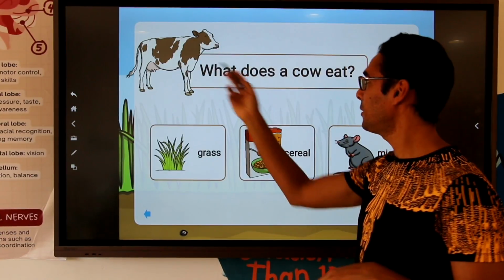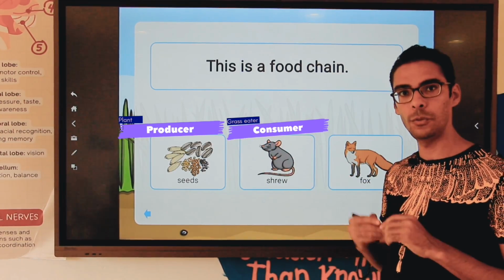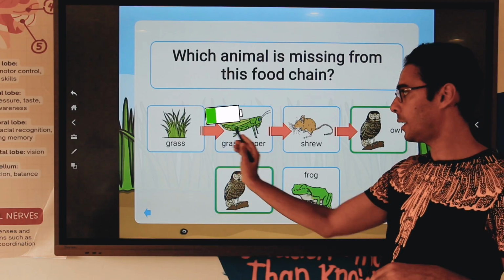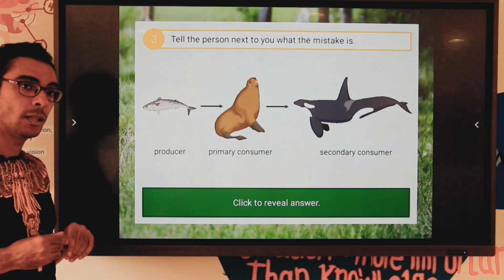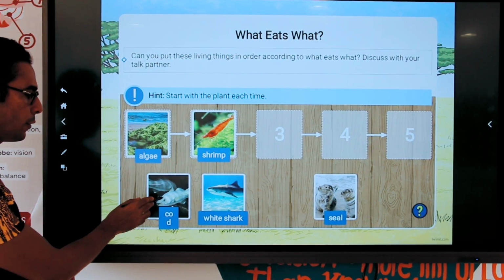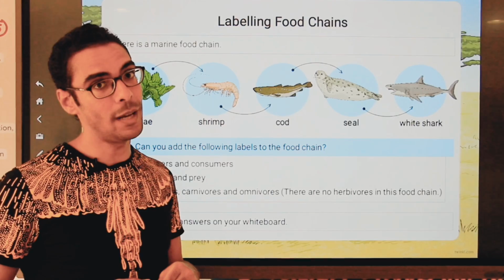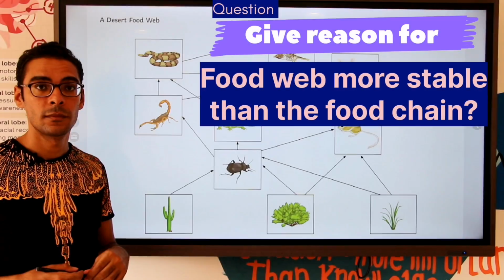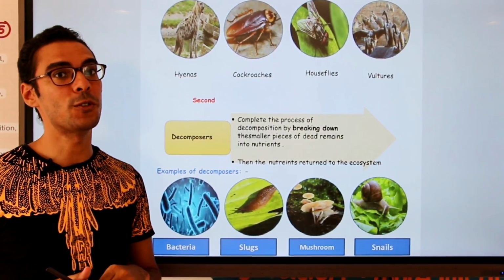Concept 2 Ecosystem primary 5 science lessons 1,2,3,4,5and 6 mr seif